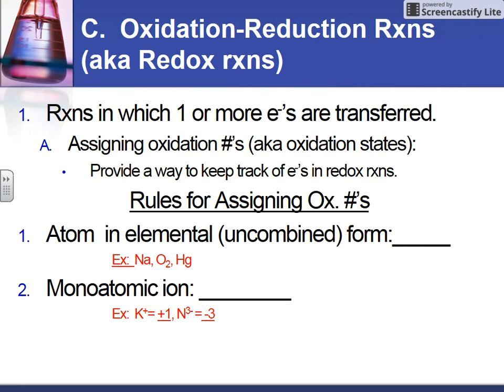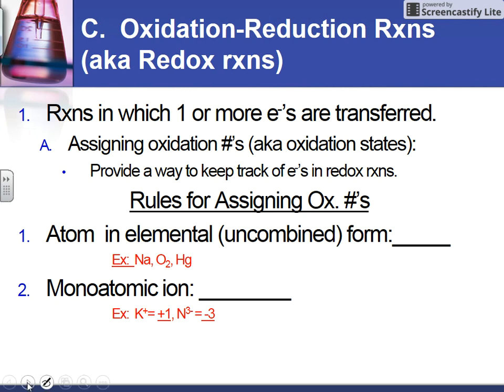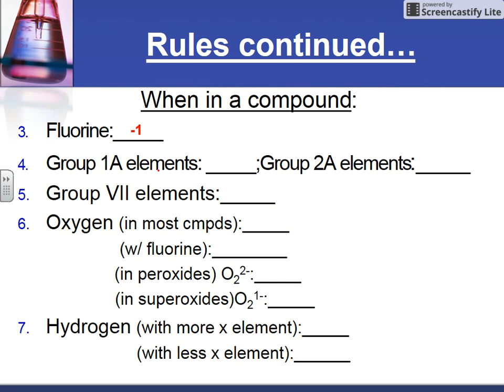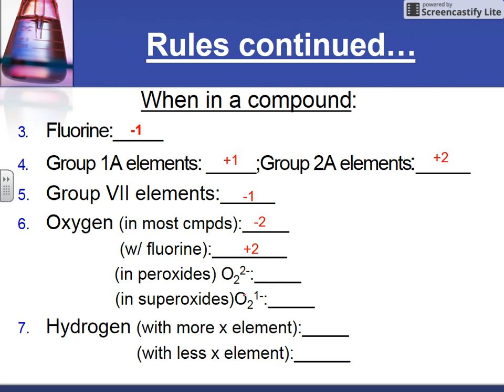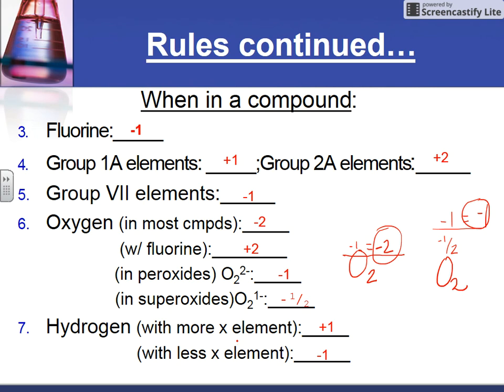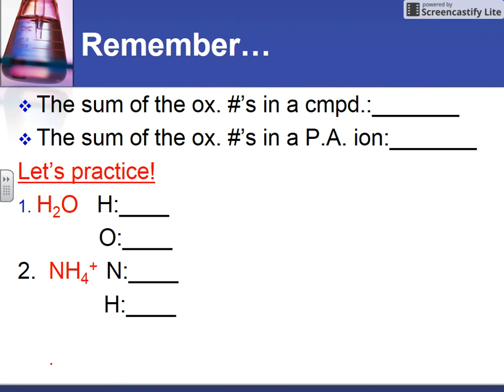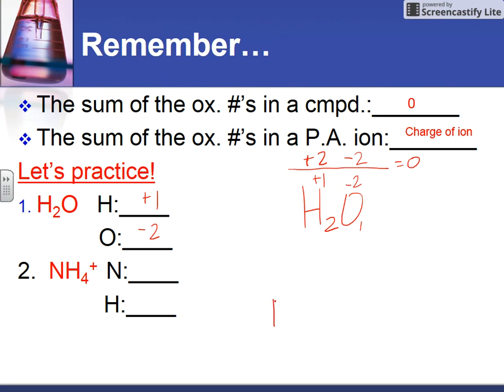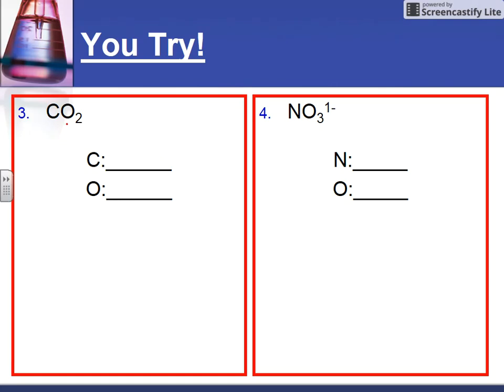AP CHEM Oxidation numbers